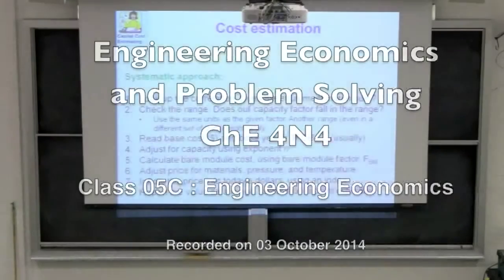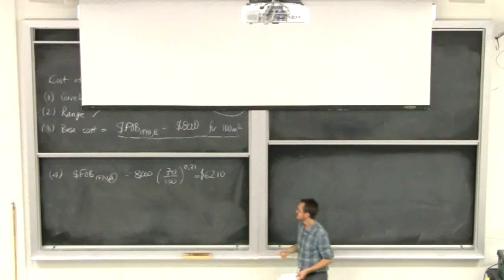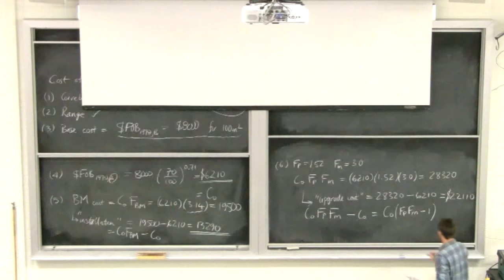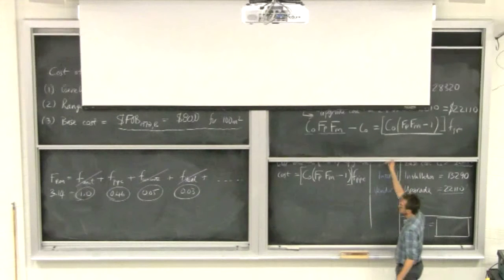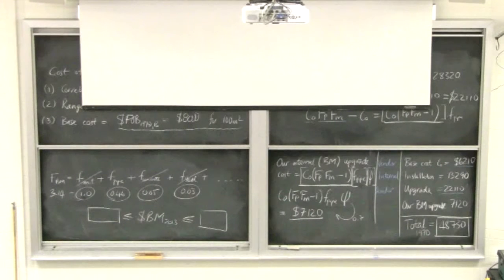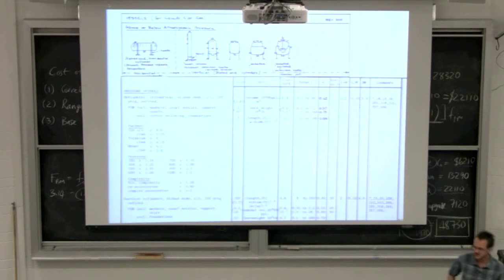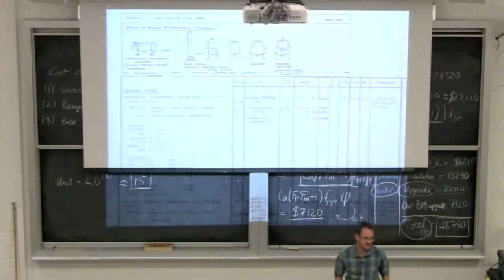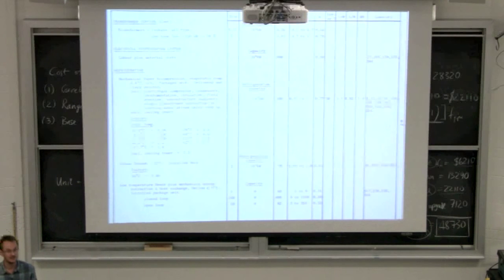Engineering Economics, Operability, Safety & Ethics - 4N4 - Class 05C - 2014